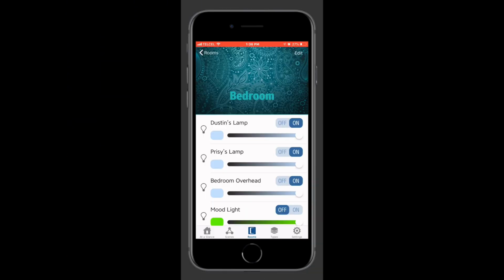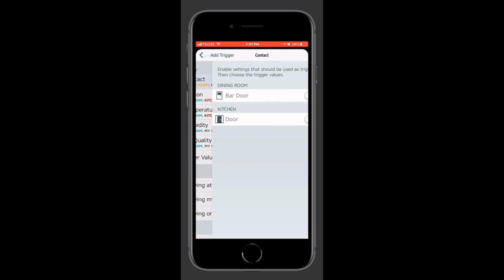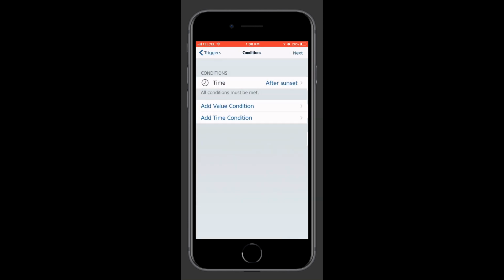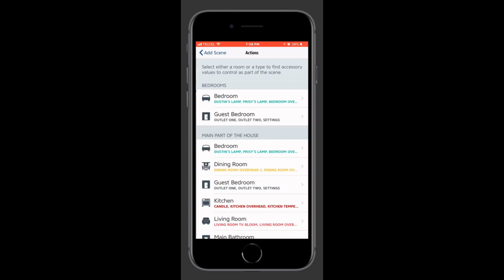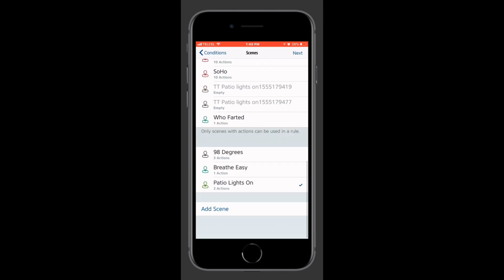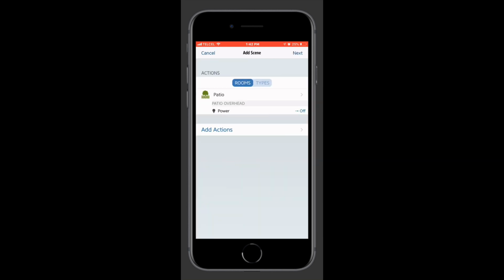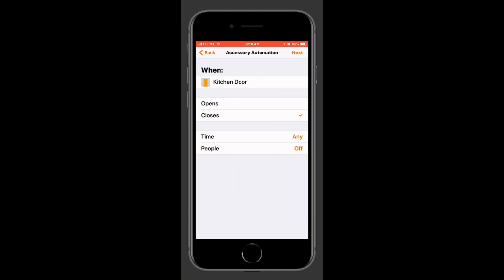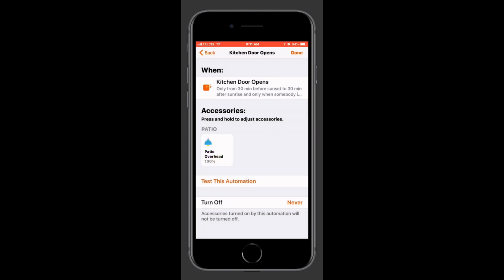HomeKit HowTo: Contact Sensor Automations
Contact sensors can have a ton of uses and in this video, we'll look at how you can use Apple's HomeKit to create basic automations to turn on and off your lights based on the opening and closing of a door.

Eve Door & Window
Phillips Hue Bridge
Phillips Hue A19 Color Bulb

Step-by-step instructions on how to carry out this automation using the Eve for HomeKit app can be found